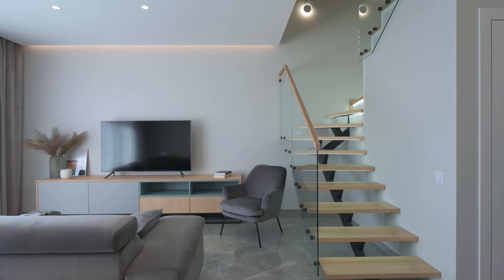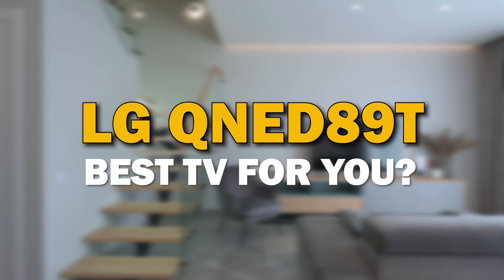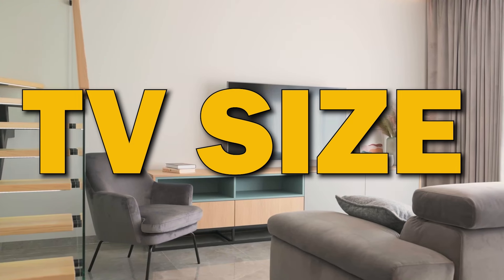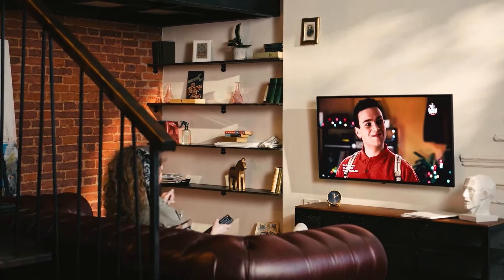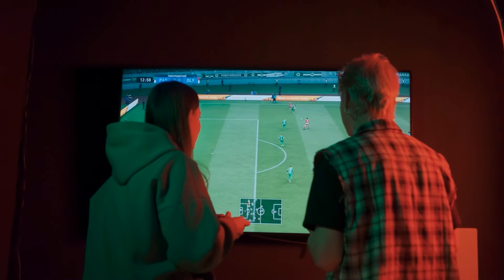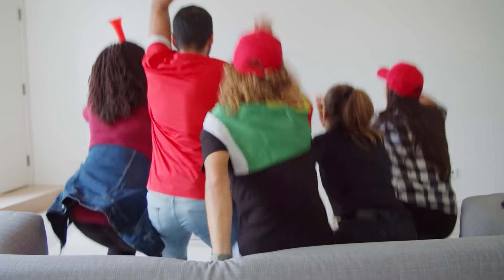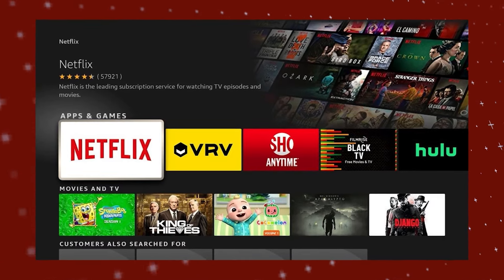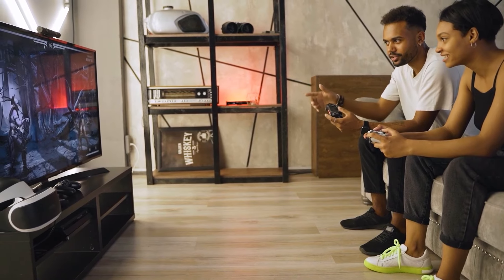LG QNED89T QNED 4K UHD Smart webOS TV: Best TV for You?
hank you for your support!